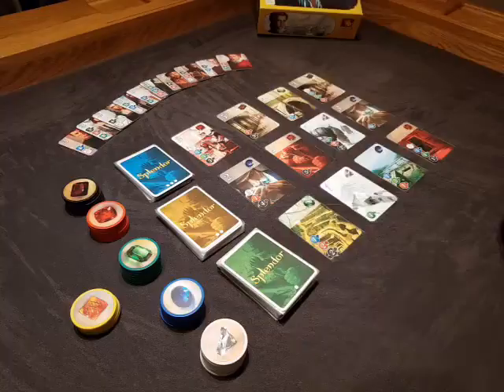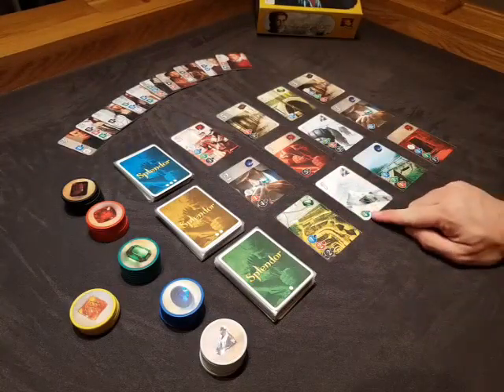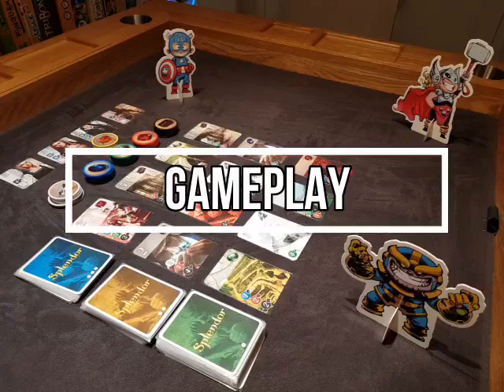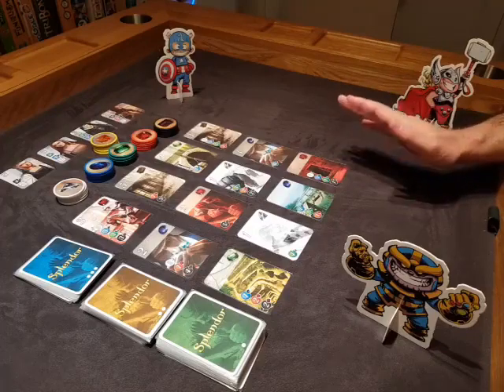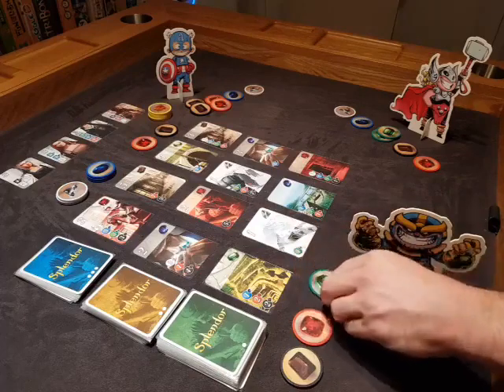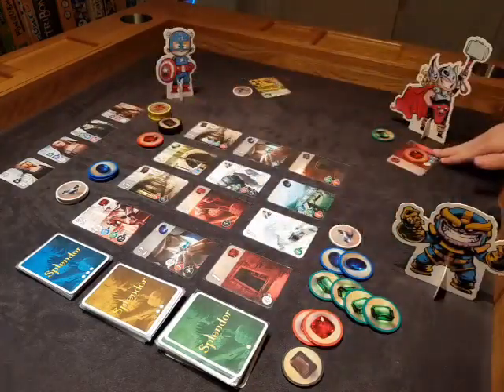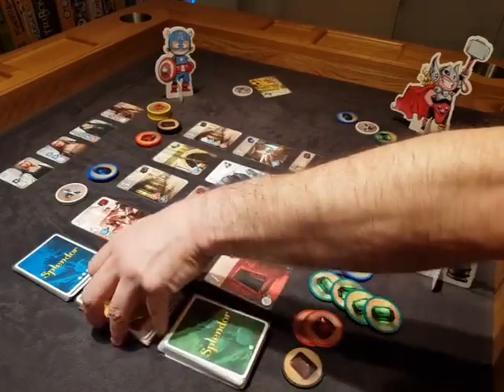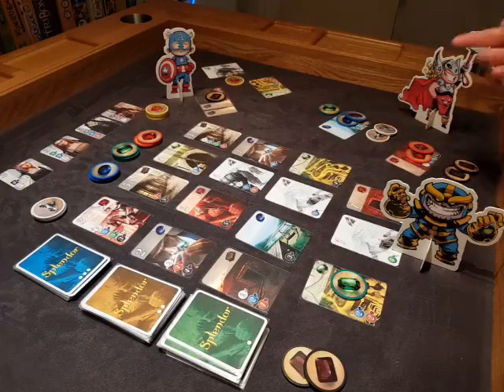[은빌리버블] How to Play Splendor / 보드게임 스플렌더 영어 설명 영상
보드게임 "스플렌더" 하는 방법이 담긴 영어 설명 영상입니다!
매우 인기가 많은 게임이고, 스플렌더 대회도 많이 있어요 ^^
재미있게 보세요~

How to Play Splendor, a game designed by Marc André.
Presented by 은빌리버블 Adam 선생님
Another in our series of games designed to help English language learners as well as those curious about board games! Enjoy!